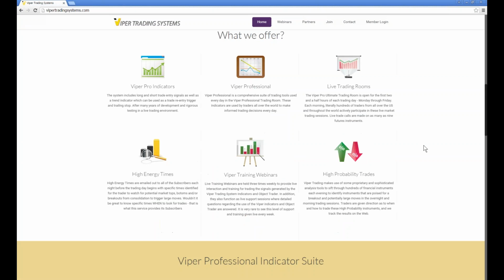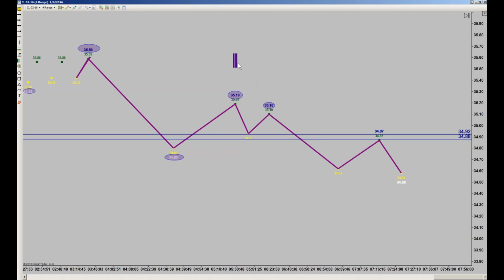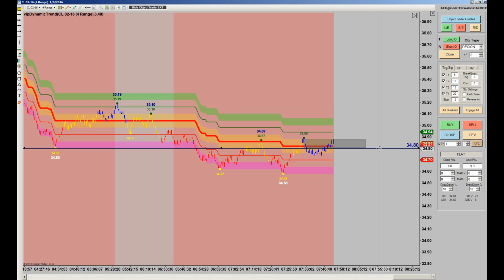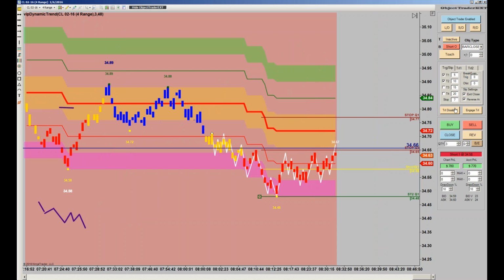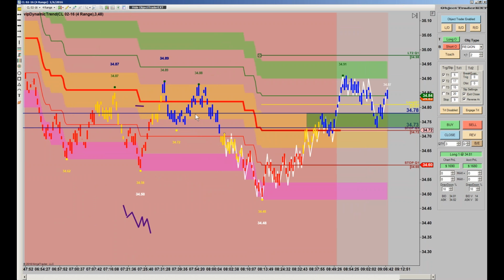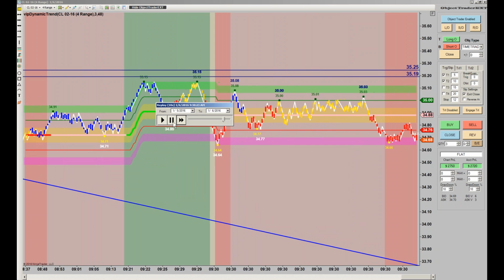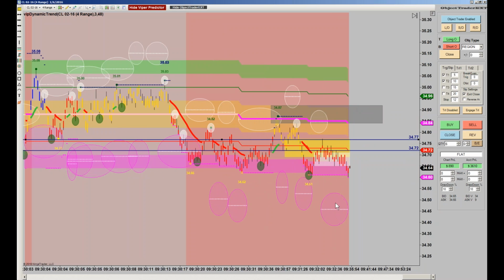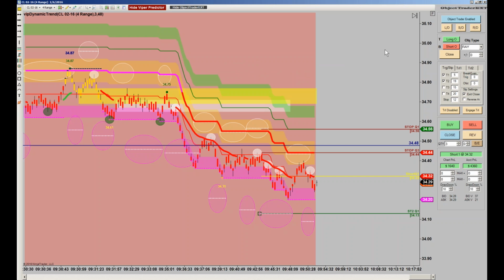Using the Viper Tools to Trade the Markets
It is important to use proper tools to see and take great trades in the Financial markets.